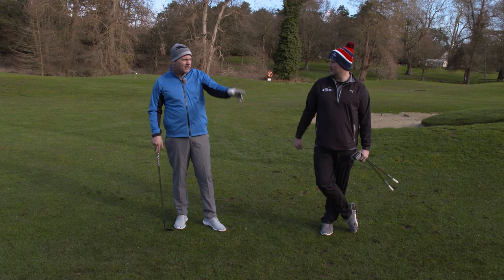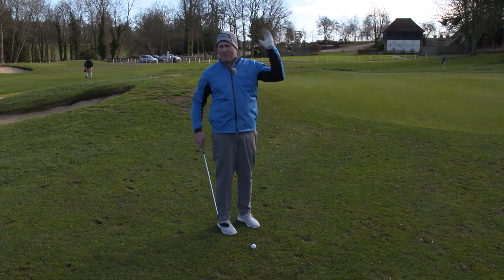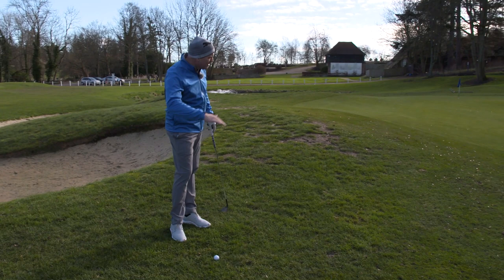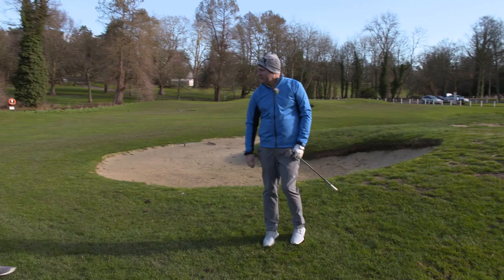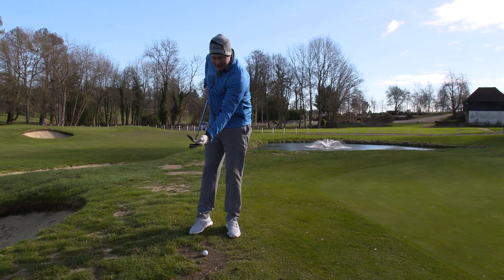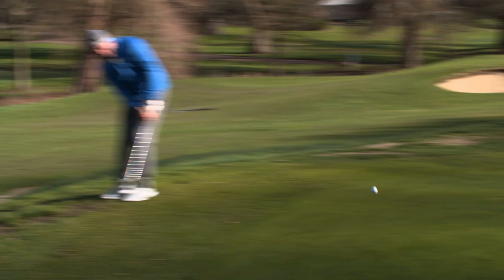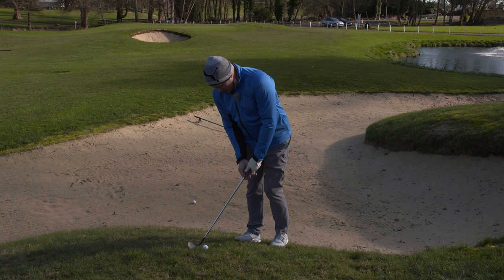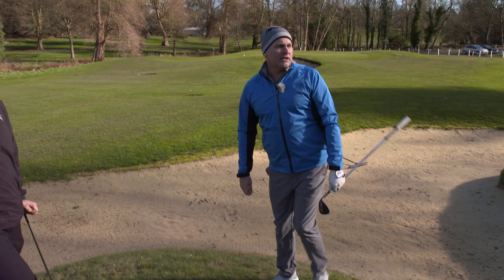John E. Morgan | Best ways to take on shots around the green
John E. Morgan is back to help you take on shots from different areas around the green.